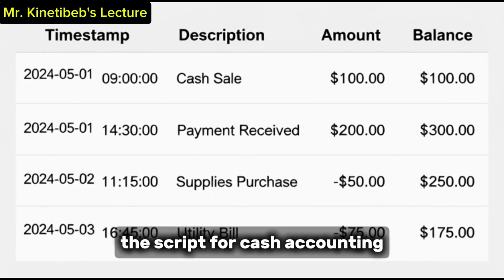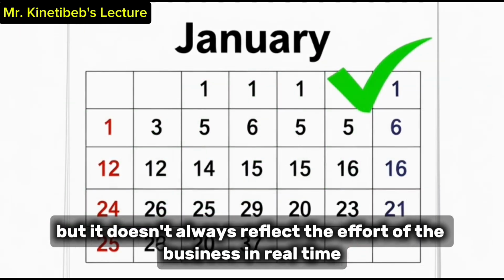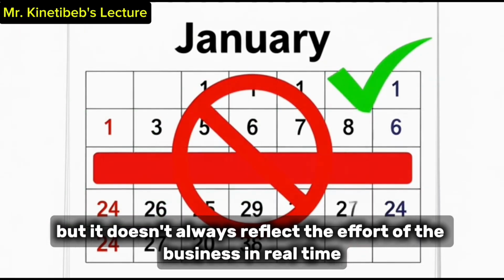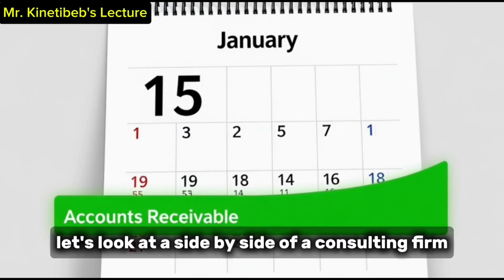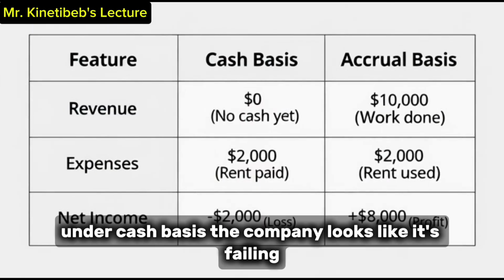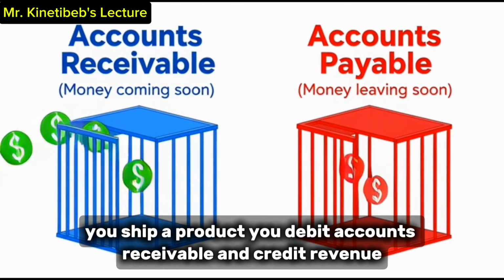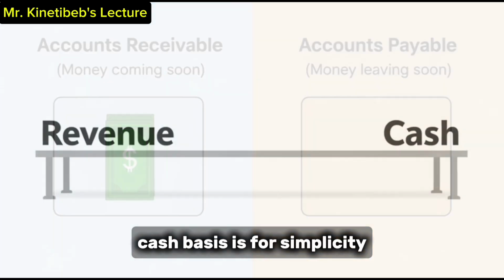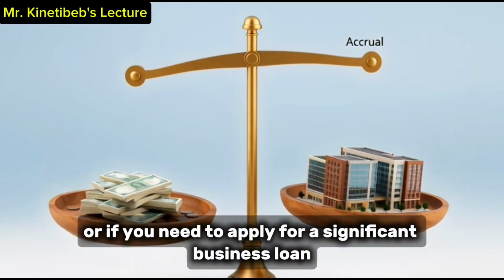Profitable on Paper, BROKE in the Bank? (Accrual vs. Cash Accounting Explained).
📈 Accrual vs. Cash Accounting: Which One is Killing Your Business?

Most business owners think they’re making money... until they look at their bank account and it’s empty. Why? Because they don't understand the difference between **Cash** and **Accrual** accounting.

In this video, we’re breaking down the two most important ways to track money. Whether you’re an entrepreneur trying to understand your taxes, or an accounting student prepping for the CPA or an exam, this "No-BS" guide will make it click in minutes.

### 🧠 What You’ll Learn:

* **The "Money vs. Paper" Gap:** Why you can be profitable on paper but broke in reality.
* **The Matching Principle:** The secret to Accrual accounting that GAAP loves.
* **Taxes & Timing:** When you actually have to tell the IRS you made a profit.
* **The Hybrid Method:** Can you use both? (The answer might surprise you).

### 🕒 The "Fast-Track" Timeline:

0:00 – The Nightmare: Profit on Paper, $0 in the Bank
1:30 – Cash Basis: Simple, Easy, but Dangerous?
3:15 – Accrual Basis: The "Pro" Way to Track Money
5:10 – The Revenue Recognition Rule (When do you record the sale?)
6:00 – Real-World Example: A $10,000 Consulting Contract 💼
7:15 – Which one should YOU choose? (Pros & Cons)
8:00 – Summary: The 30-Second Cheat Sheet

### ✅ Join the Conversation:

2. **LIKE** this video if you’ve ever been confused by your bank balance.
3. **POLL:** If you had a business, would you prefer the simplicity of **CASH** or the accuracy of **ACCRUAL**? Tell me why in the comments! 👇